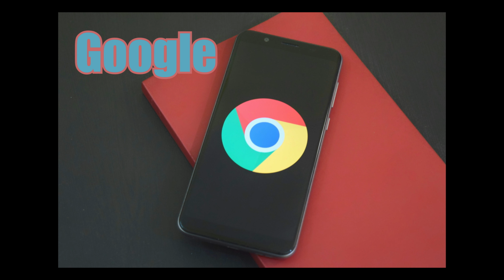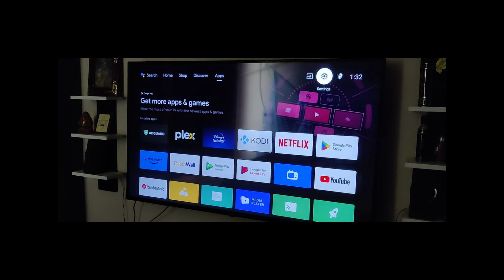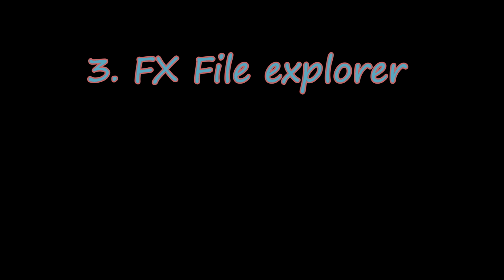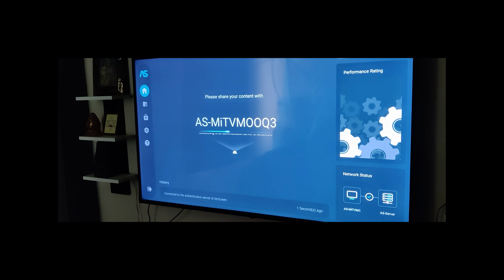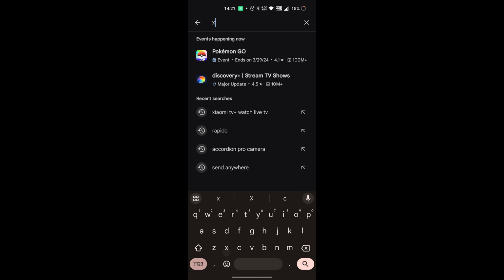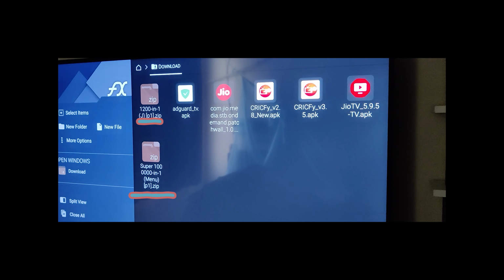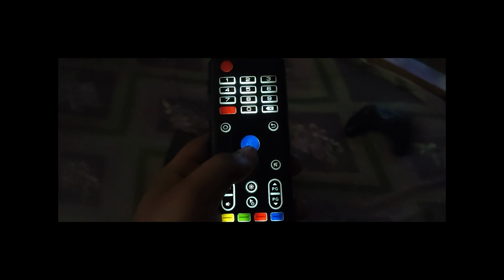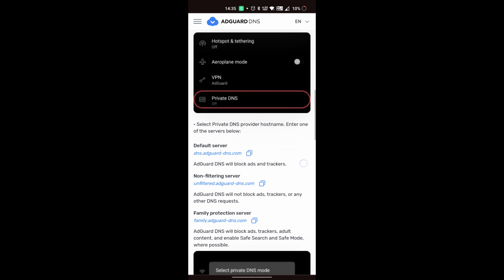Android Tv (TIPS AND TRICKS) Make your Tv a little more smart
This Video is about all the little things that can make your life a little easier.. If you own a Android/Google Tv, these tips will help you in a lot of ways.